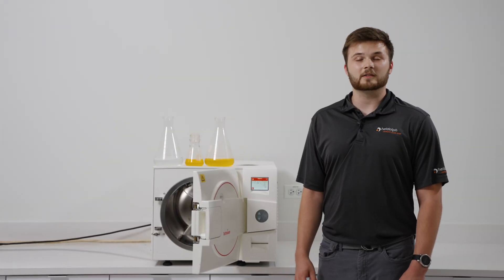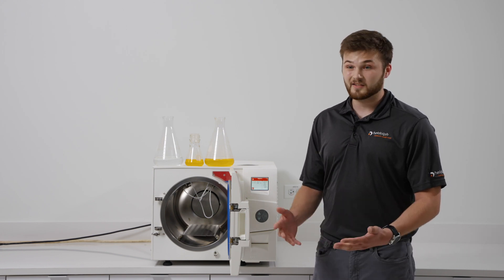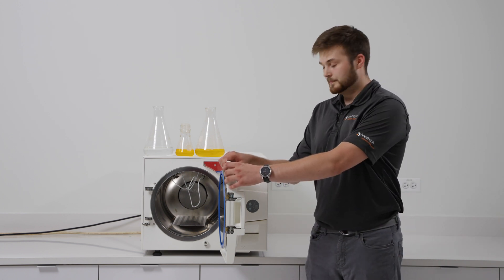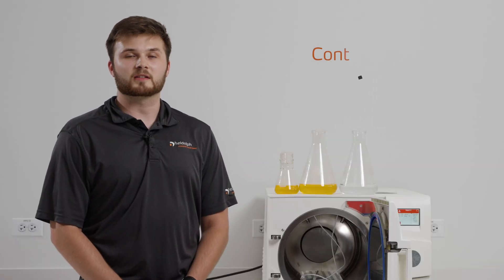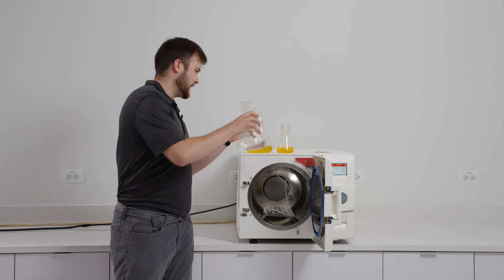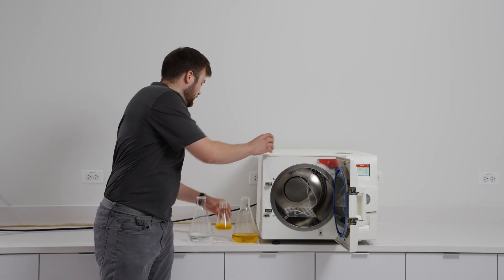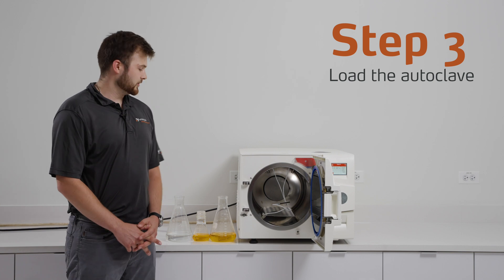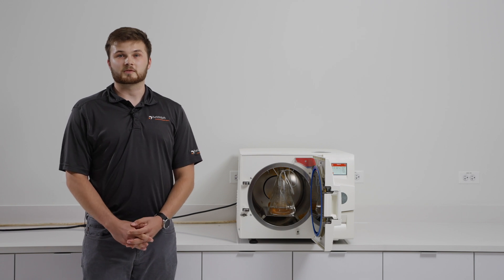How to Load Liquids into Autoclave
This video covers how to properly load liquids into Heidolph's Lab Line Autoclaves, which come with two integrated temperature probes for complete sterilization of liquids.